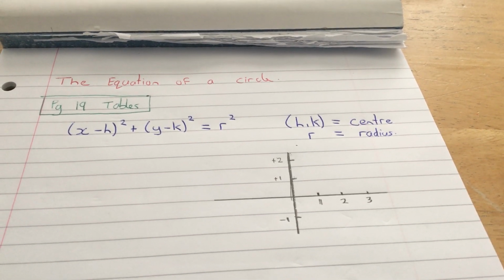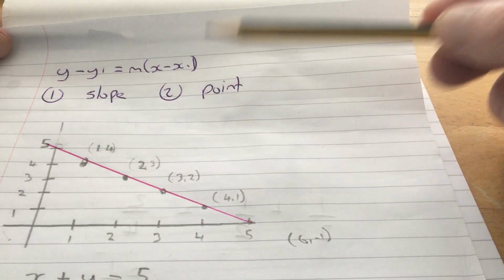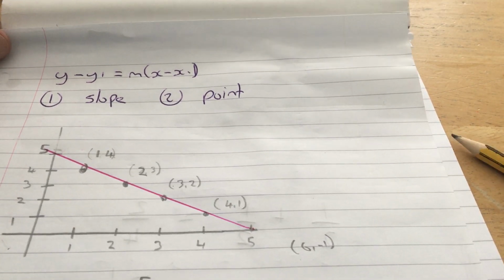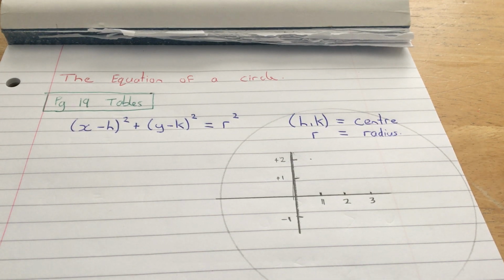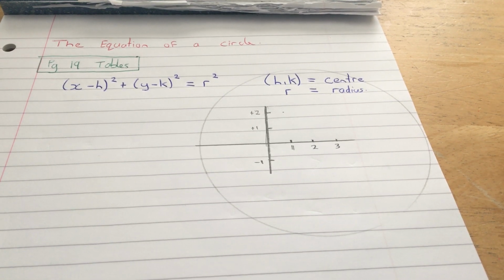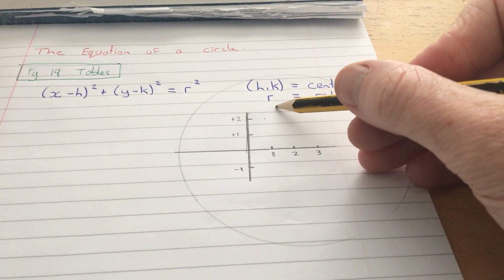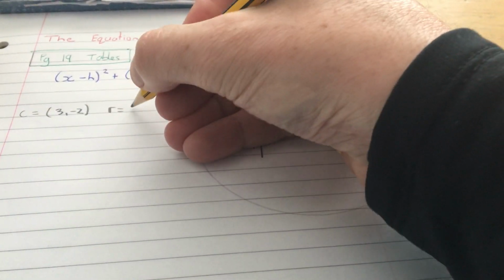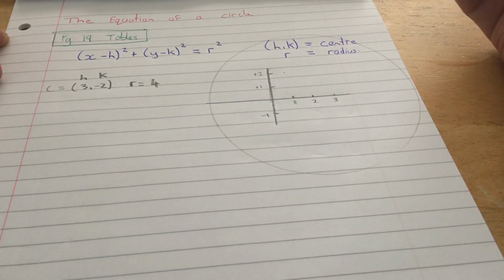Equation of a Circle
An introduction to the equation of a circle.